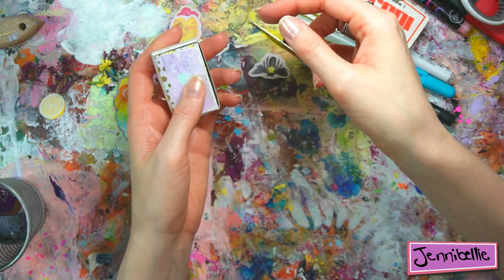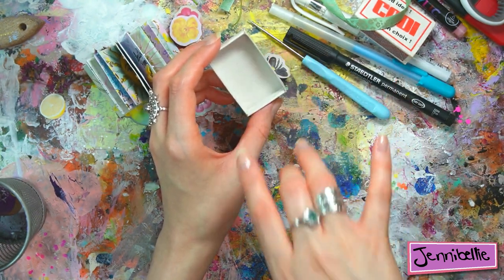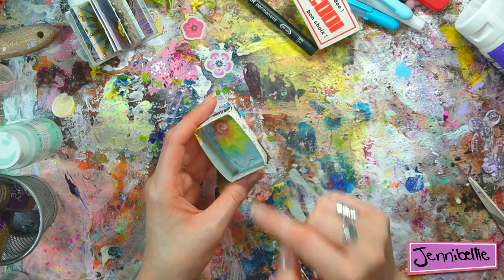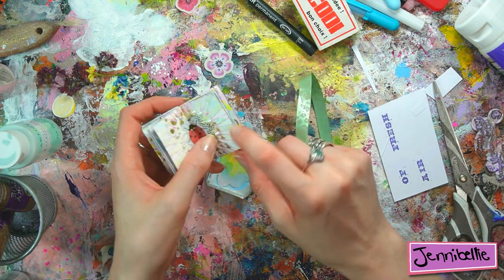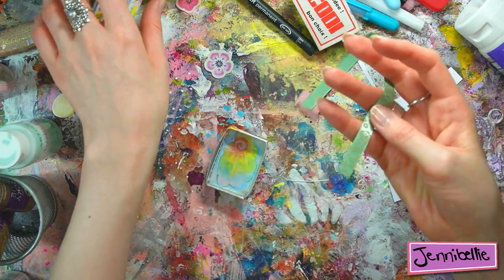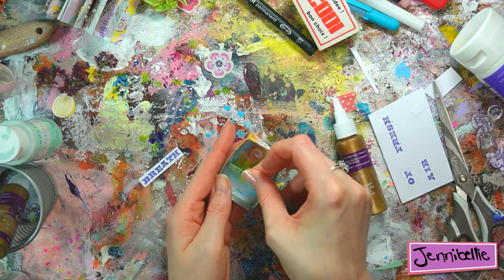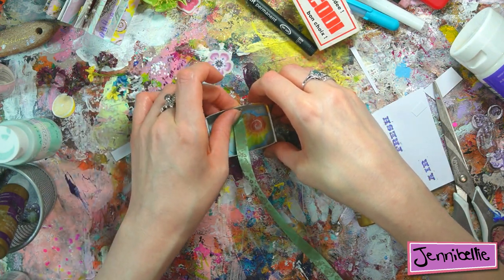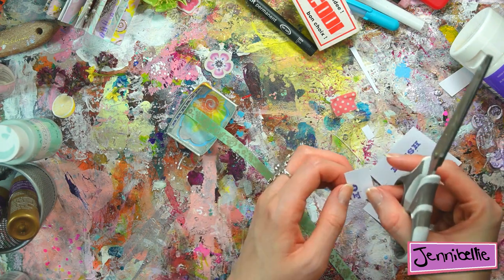7 Days of Art Journaling ~ Mini Matchbox Journal Challenge Day 6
Shhhh secret time, it's Day 6 of our week long art journaling fun 😊

These 7 days of arting are the April project from our Monthly Challenge Group, which you can find here (it's totally free to join) - and this is the ONLY place where you can post your pictures in order to be entered into the Giveaway :) (post daily & you get 7 entries!)

⭐️😊⭐️ Also please share to get others involved in our lil week-long art party ⭐️😊⭐️

See you tomorrow for our final day!!

***JENNIBELLIE'S FREE ONLINE ART COMMUNITY***
- my creative community is a private space to join in fun groups, take one of my classes, connect with other wonderful creative people from around the globe & is free to join.

Monthly Newsletter (with first looks, private vids and lotsa instant creative freebies for signing up)

Here's all my most used & loved Art Journaling/Artist Supplies (Commissions Earned)

Thank you muchly, have a GREAT day 😊